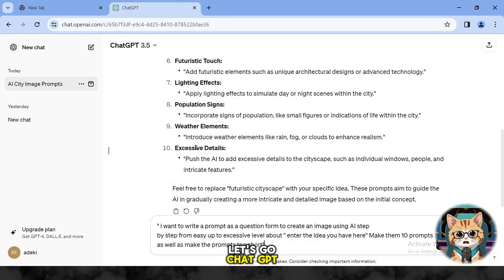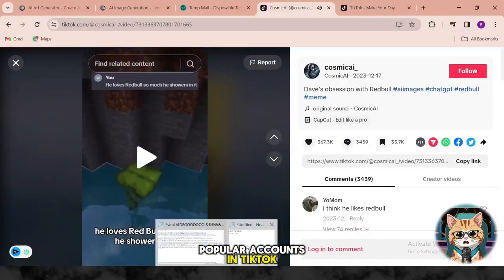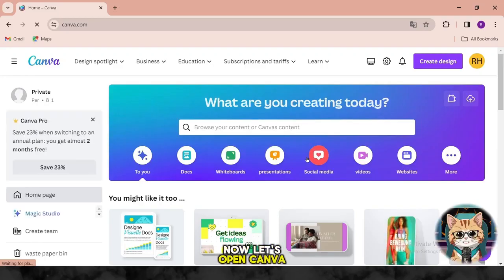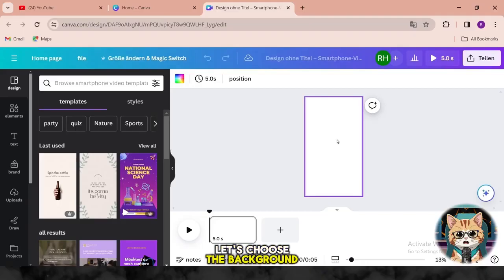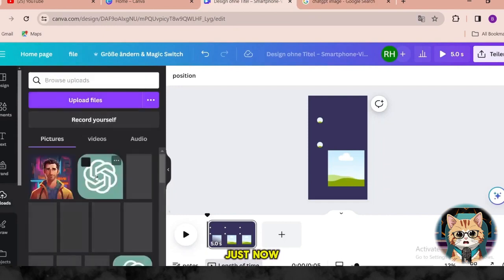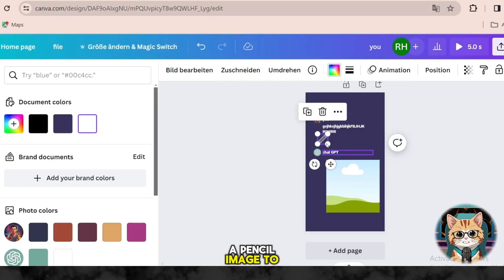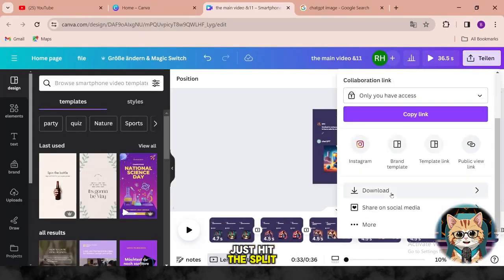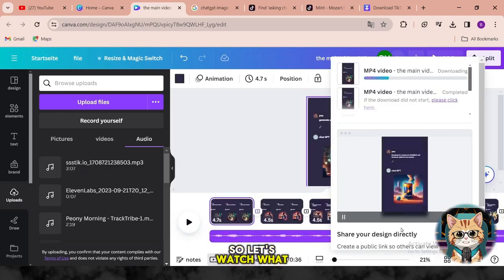New Easiest Niche To Make Money With TikTok Creativity Program & Shorts In 2024 Lee Ai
Check out today's video where I delve into a trending niche that's causing a stir on TikTok. Even newcomers are finding success with this method, especially with the TikTok creativity program gaining momentum. Making money from TikTok is a prime opportunity for those new to online earning. To assist and guide you, I've handpicked a fantastic niche that's both trending and going viral.

These Chat GPT Image Stories are gaining immense popularity across YouTube, TikTok, and Instagram. In this video, I'll walk you through creating these viral videos, opening up opportunities for substantial income. This versatile niche can cover any topic, making it suitable for personal or business use alike.